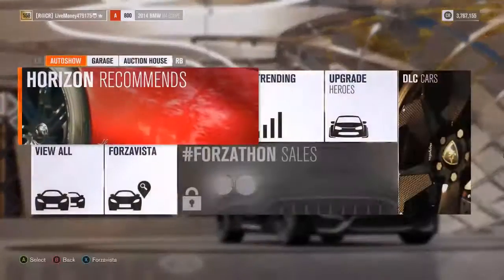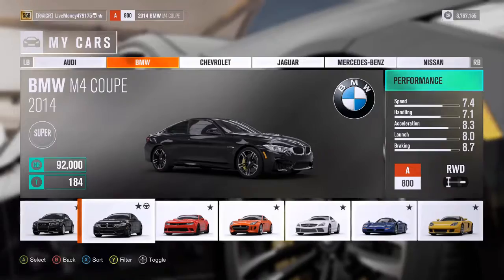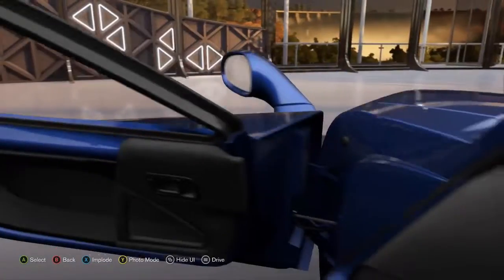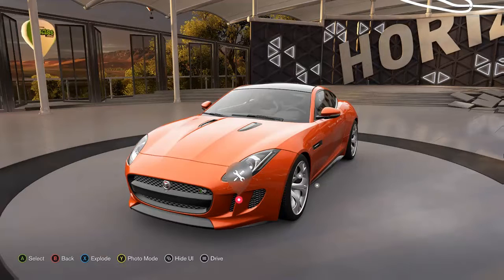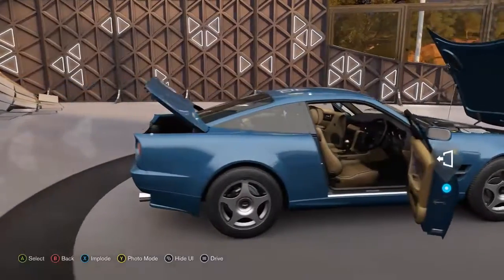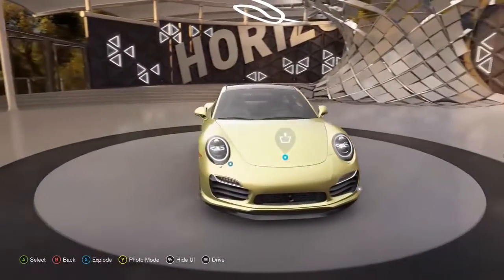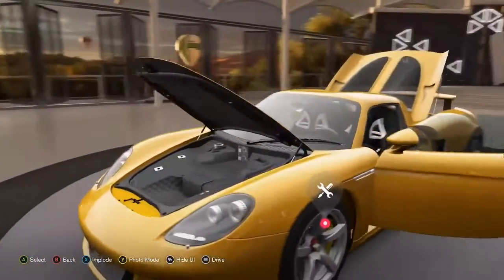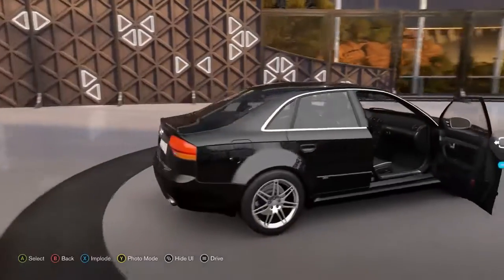Forza Horizon 3 - 8 Best Driving Cars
My Favorite Driving Cars.